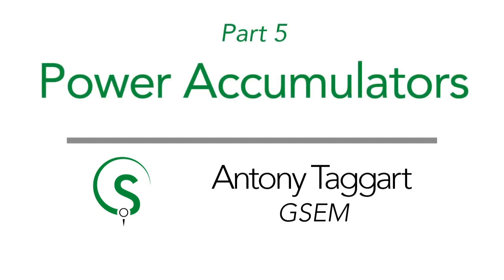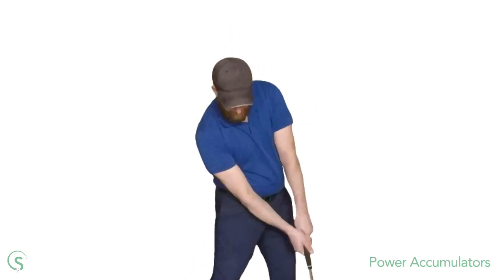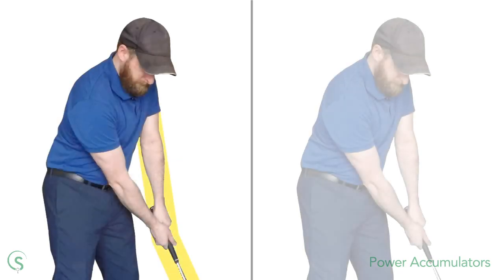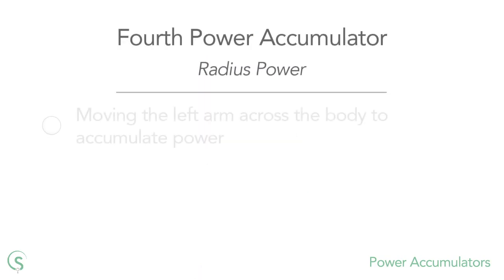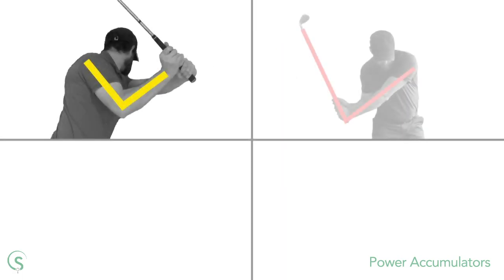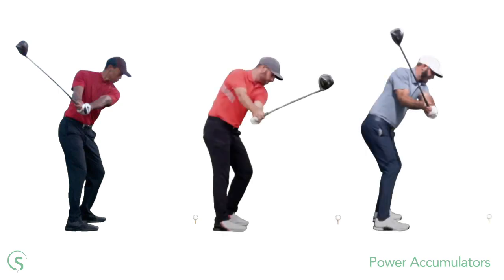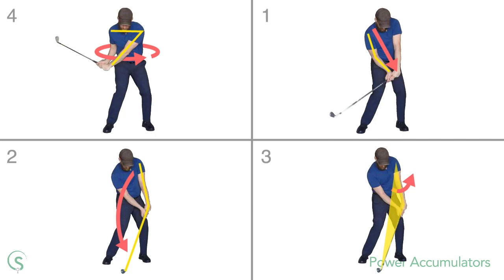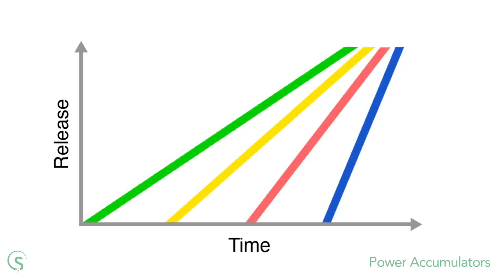Power Accumulators (Part 5)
In this final video in the series, The Swing Engineer explains the Fourth Power Accumulator and how to properly release our stored power during the downswing.

Visit TheSwingEngineer.com for more details or to purchase your own copy of Homer Kelly’s The Golfing Machine.